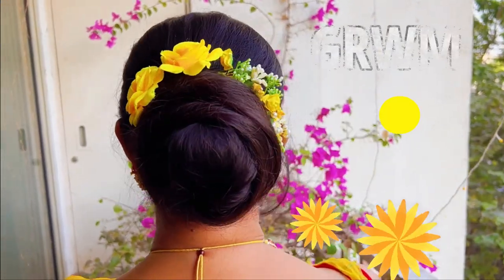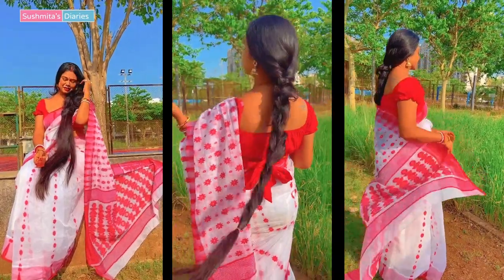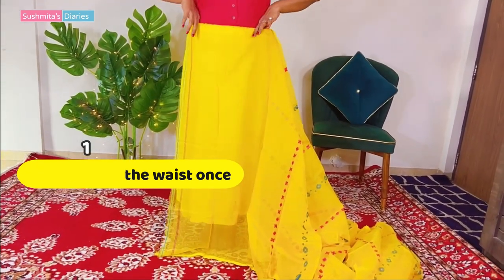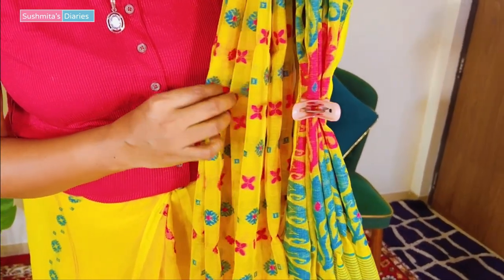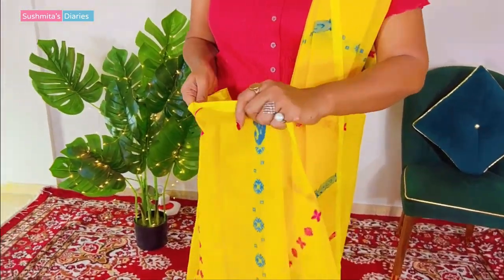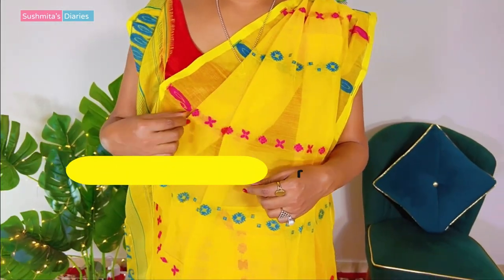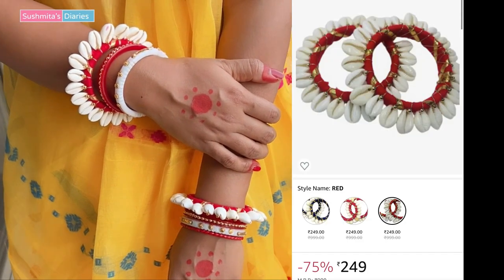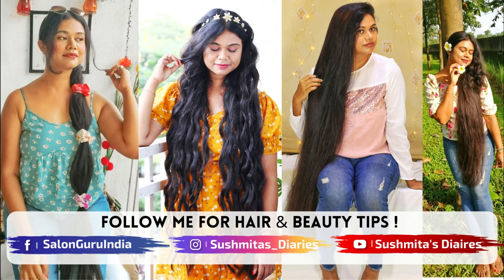Bengali Saree Style Drape| Step By Step Tutorial For Beginners | GRWM For Saraswati Puja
Traditional Bengali Saree Draping For Saraswati Puja step-by-step tutorial. Get Ready With Me for Saraswati Puja and Vasant Panchami

Great Republic Day sale starts from 15th - 20th jan 2023

Yellow Sareee
Yellow Flowers
Kaudi Bangles
Golden Belt
Shanka Pola